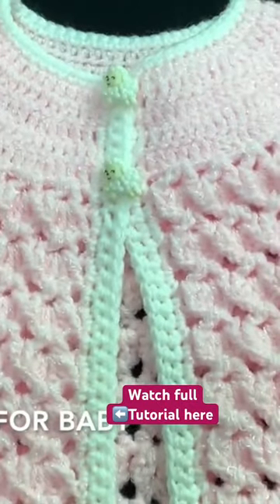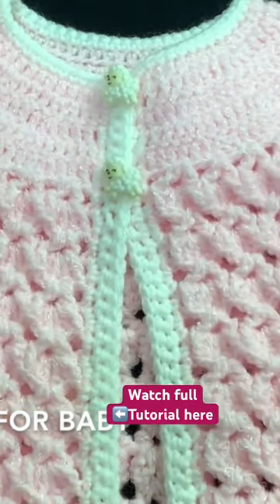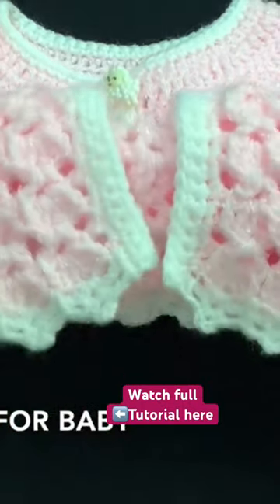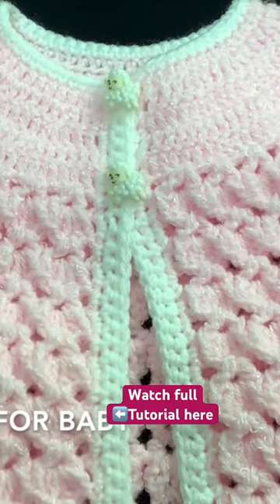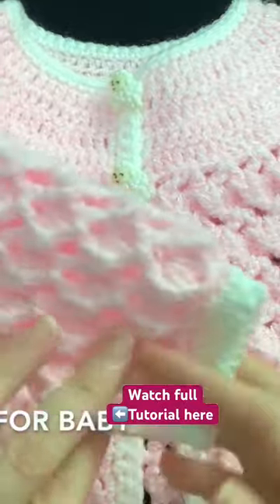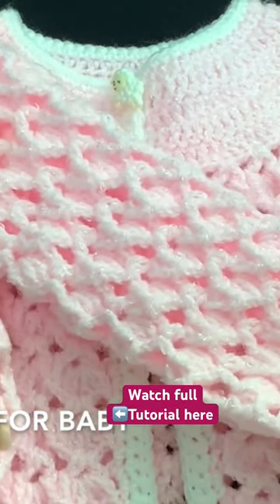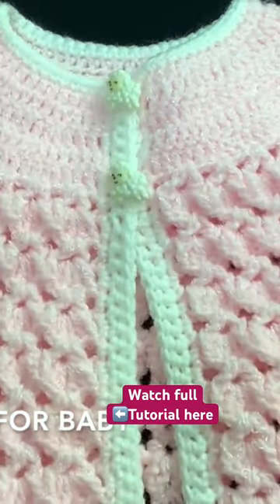Beautiful cardigan sweater with easy marshmallow stitch pattern for girls en español también